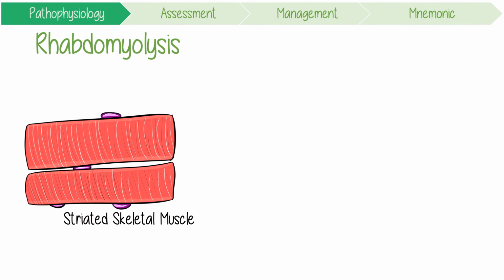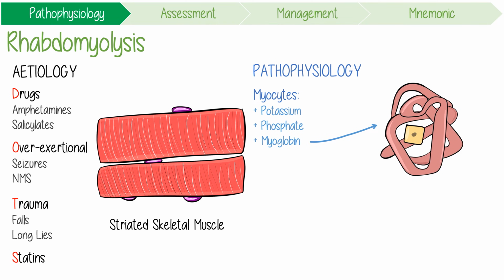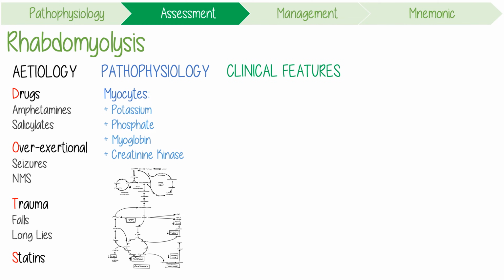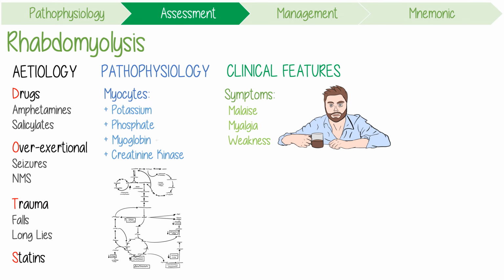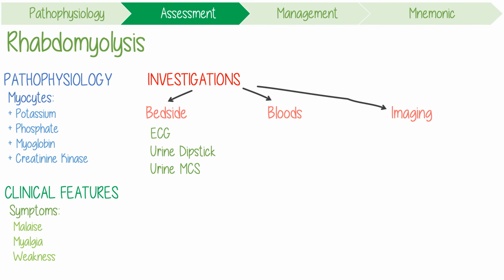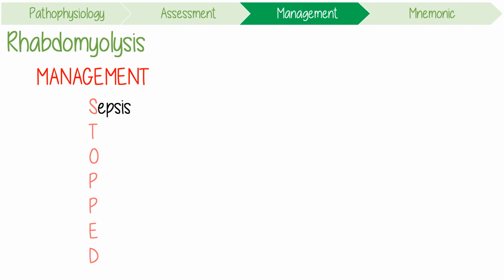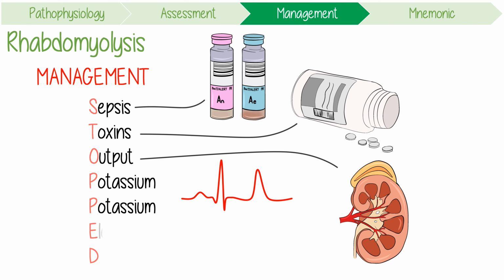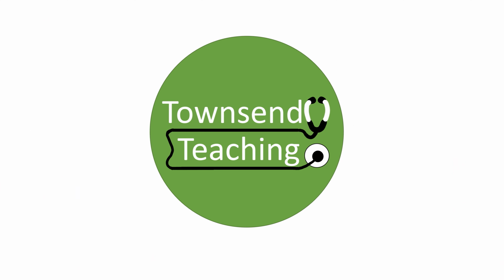Rhabdomyolysis Visually Explained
Understanding rhabdomyolysis pathophysiology, causes, signs and symptoms, investigations and management using mnemonics for medical students and nursing students.

0:00 Intro
0:30 Aetiology
1:03 Pathophysiology
2:15 Clinical Features
3:30 Investigations
4:50 Management
6:15 Mnemonics